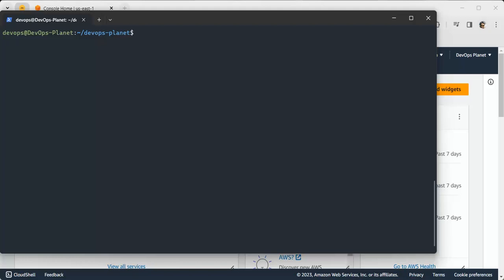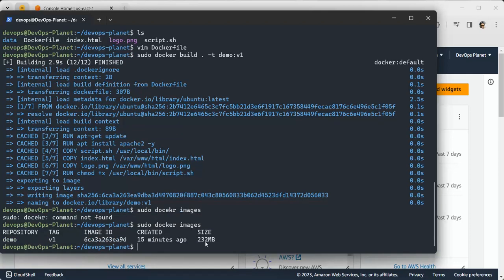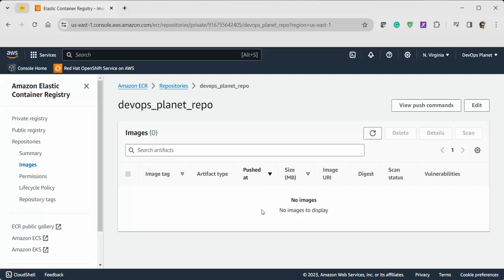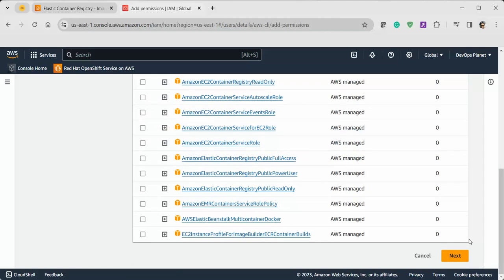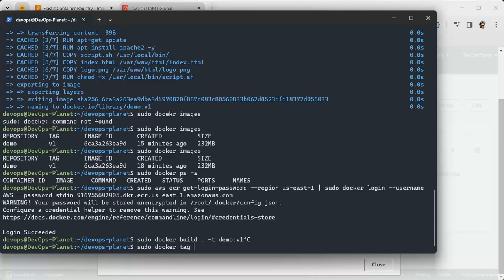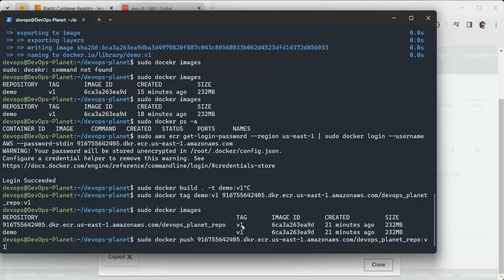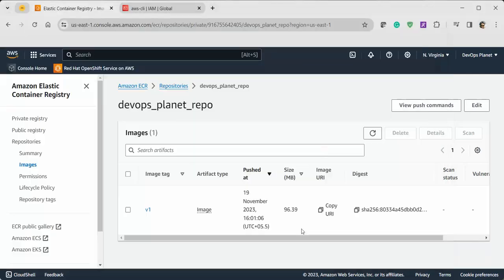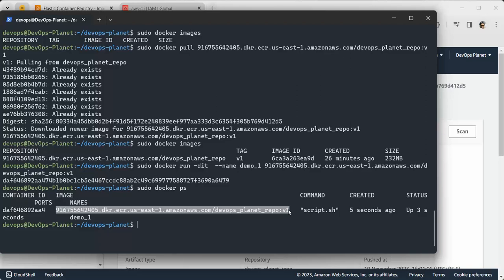Docker Course Part-7 | Docker Container Registry AWS ECR | AWS Elastic Container Registry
This video demonstrates how to create an AWS Elastic Container Registry(ECR) and push the docker images in the elastic container registry.